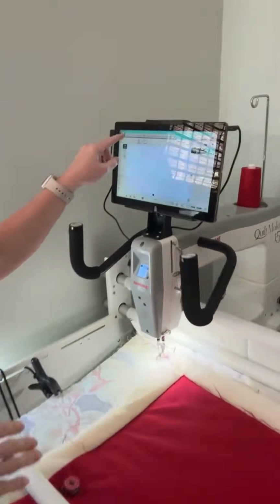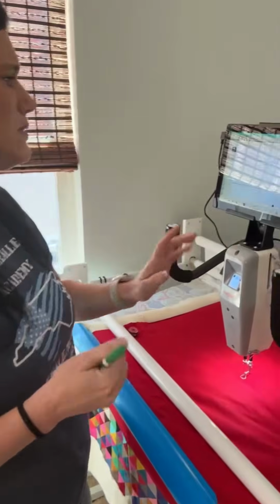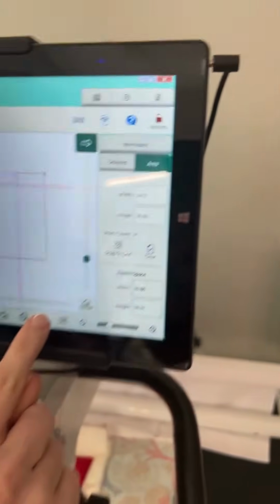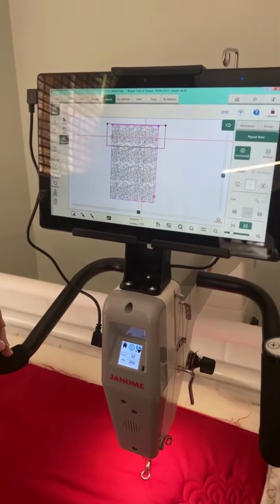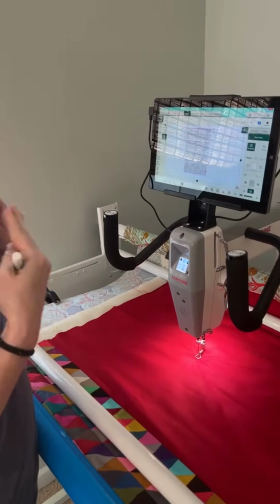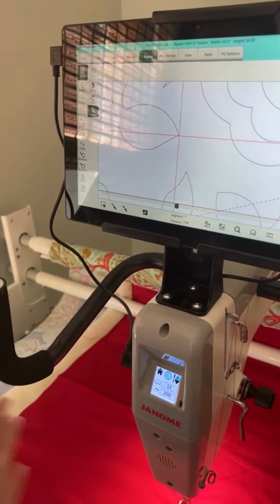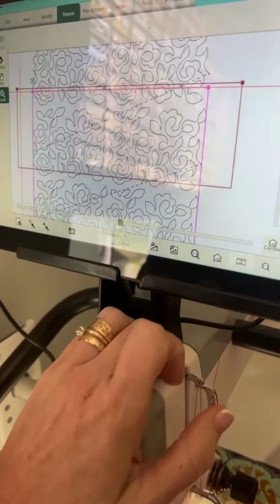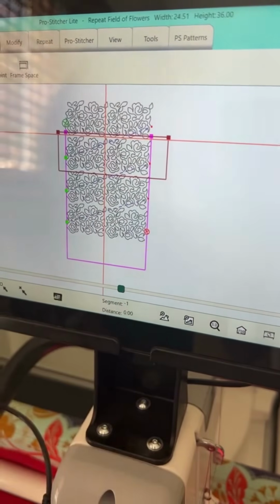Difference Between Pro-Stitcher Lite Frame Space vs Quilt Area with Kelley McKenzie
Join Janome Longarm Specialist Kelley McKenzie as she explains the difference between Pro-Stitcher Lite frame space vs quilt area. Kelley talks about what a frame space is, how to set your frame space, the importance of the depth of your pattern, setting the quilt area. And much more! Kelley even shows us how to prevent error messages following advancing the quilt, cautions and advice!